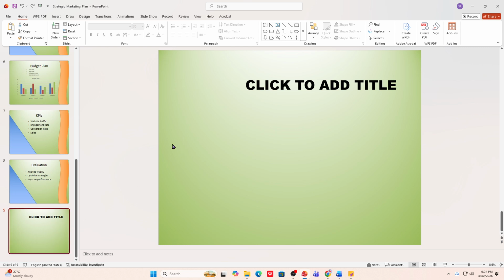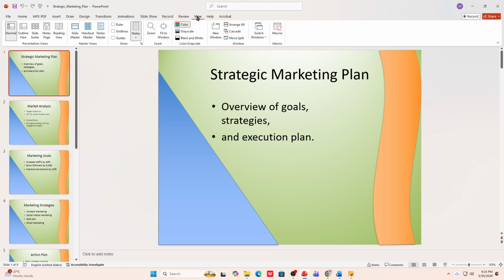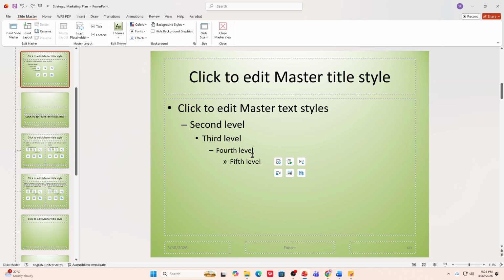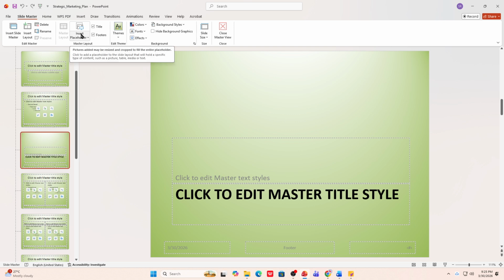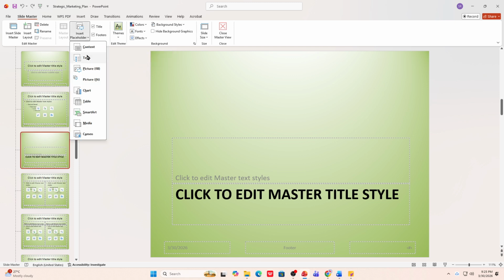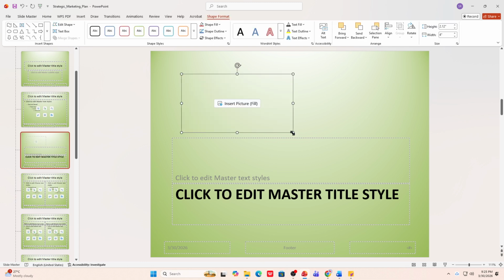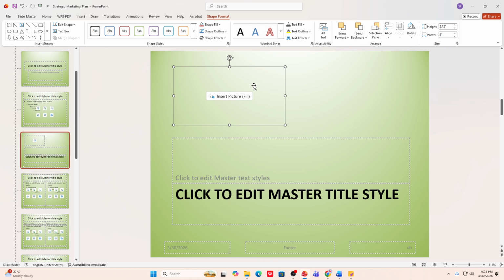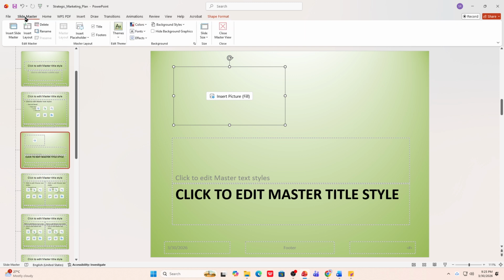How to Put a Picture Placeholder in a PowerPoint Presentation [2026 Guide]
In today's video we cover: picture placeholder powerpoint, how to add picture placeholder powerpoint, insert image placeholder ppt, powerpoint placeholder tutorial 2026, slide master picture placeholder powerpoint, how to create placeholder in powerpoint, powerpoint layout picture placeholder, add image box powerpoint, powerpoint design tips placeholders, how to use slide master ppt, create custom layout powerpoint, powerpoint template tutorial, how to insert picture placeholder step by step, how to put pic placeholder powerpoint, how to add placehlder image ppt